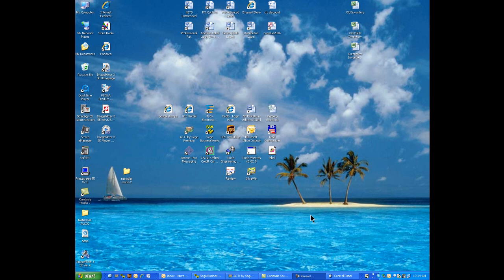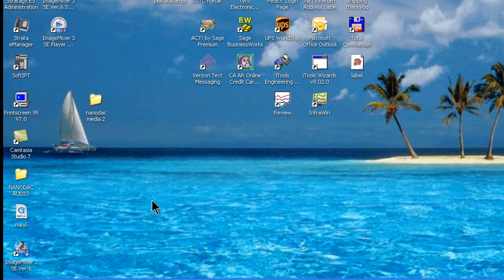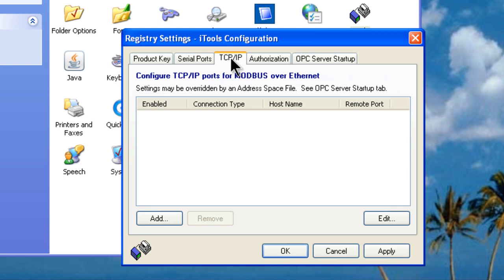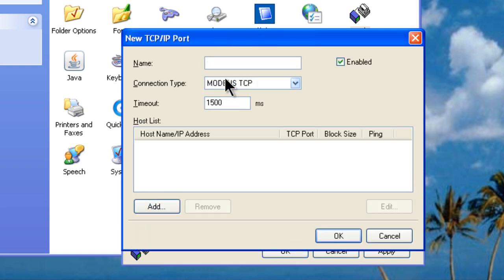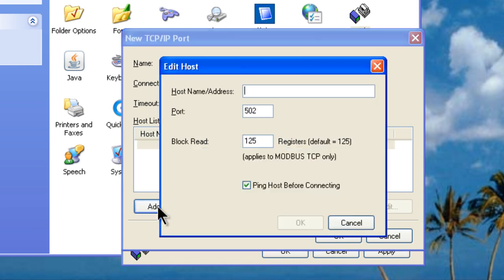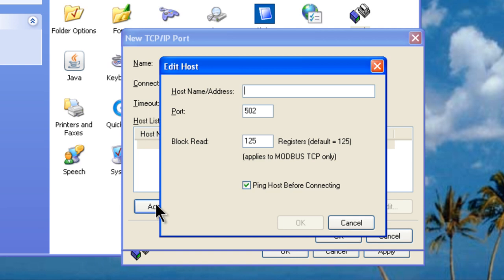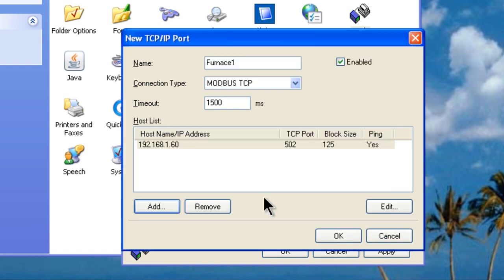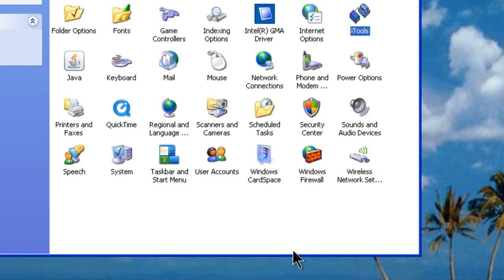itools Ethernet Setup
Setting up itools to work via Ethernet.